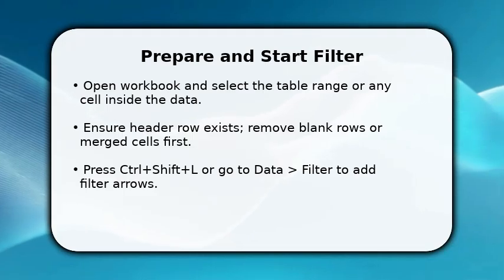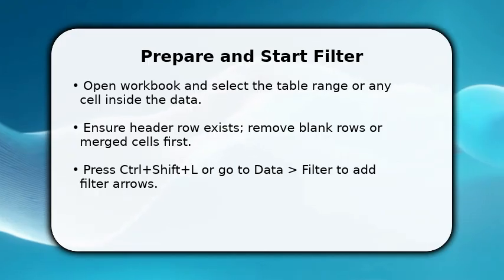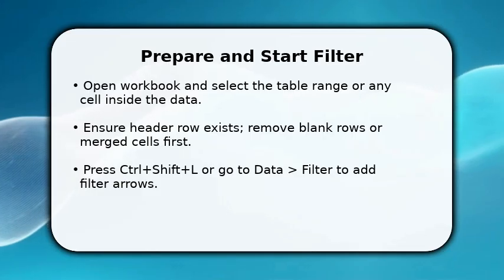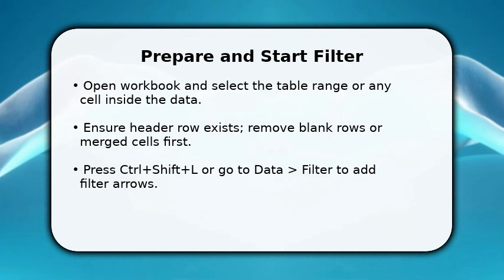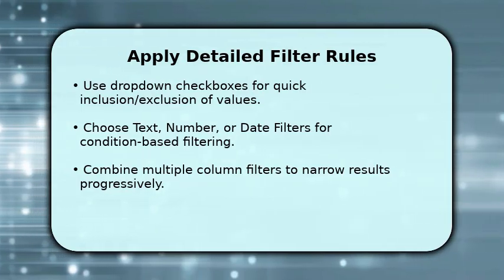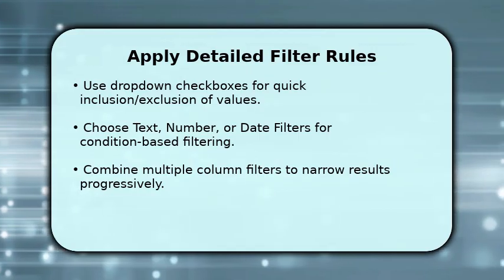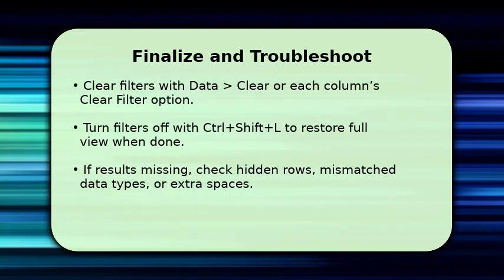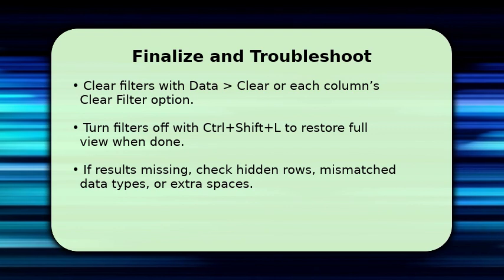How to Filter Dataset in Excel - Easy Guide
Discover the simple steps to filter datasets in Excel for efficient data analysis. This video guide walks you through using built-in filters, advanced filtering techniques, and custom criteria.

filter dataset excel, excel tutorial, data sorting excel, advanced filtering excel, custom filter in Excel